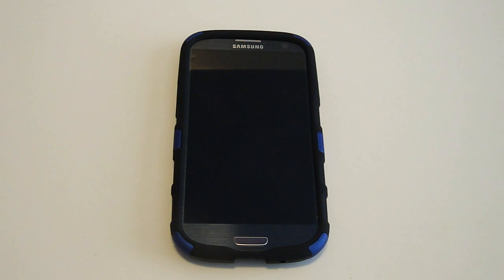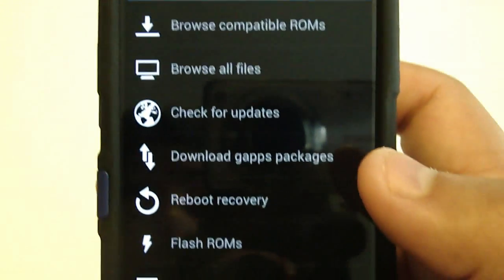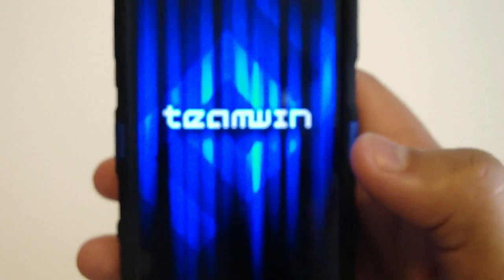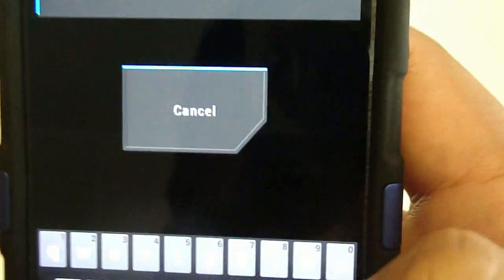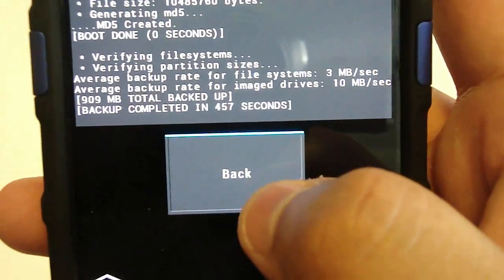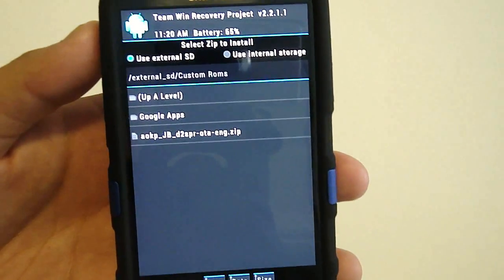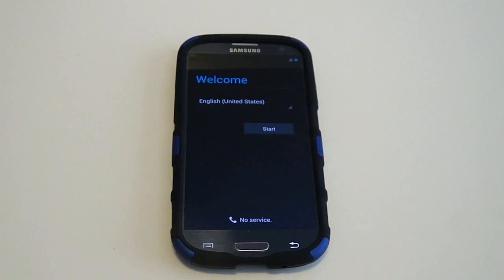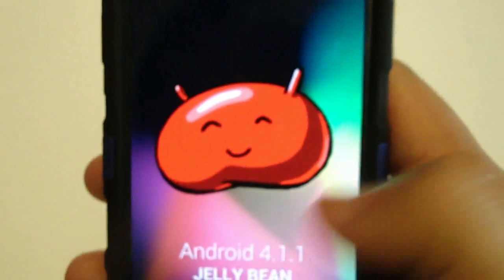How To Install TWRP Recovery And Flash Custom ROM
Walk through on replacing your recovery with TWRP and flashing a custom ROM.